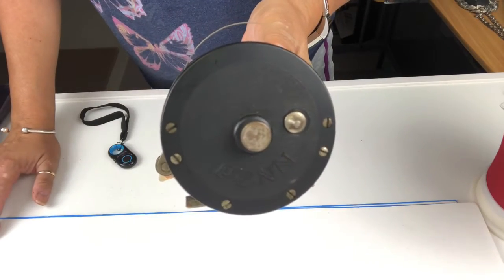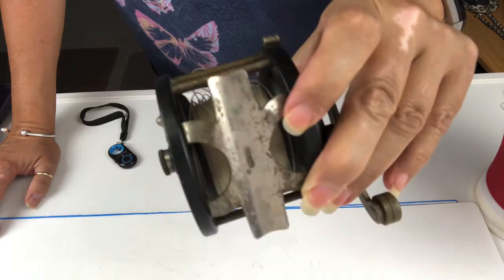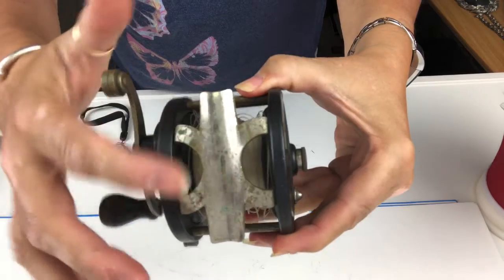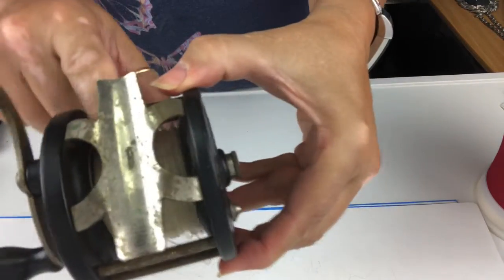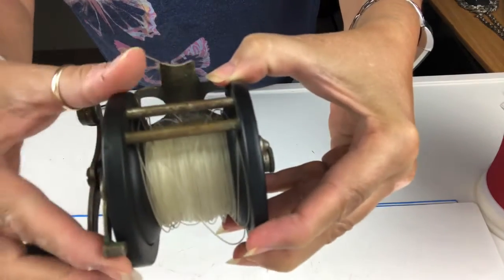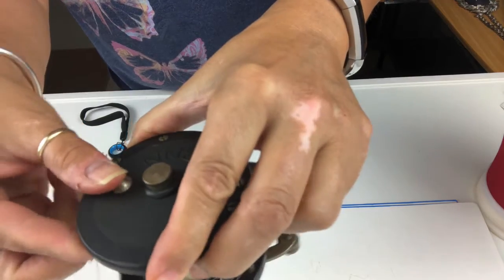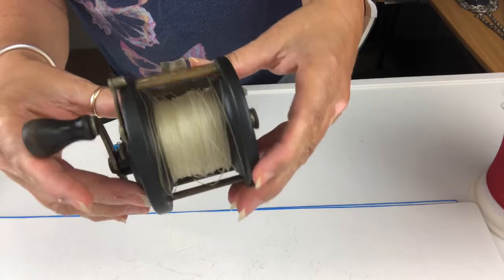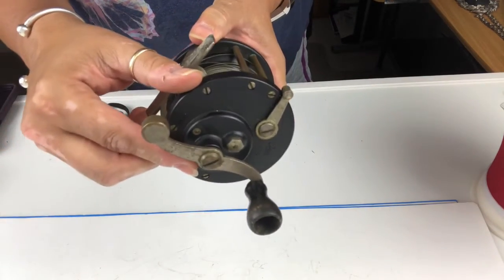Penn Fishing Reel No. 80 Product Showcase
Welcome to Thrifty Gal Collectibles YouTube channel!  In this video, I am showcasing a vintage fishing reel, Penn Reel No. 80. Its a nifty vintage fishing reel with bakelite endplates. It is pretty clean, no real dents or gouges in the plastic. It seems to spin freely.

Shops:
eBay Postcards